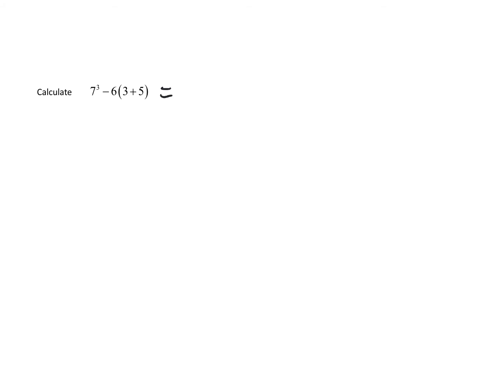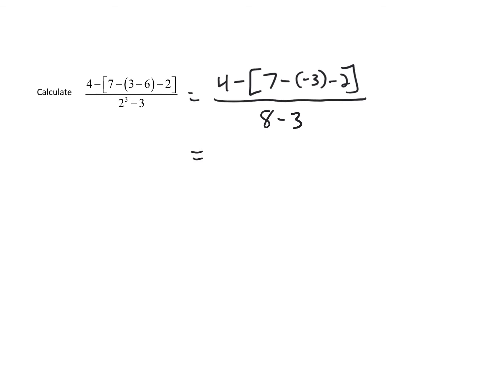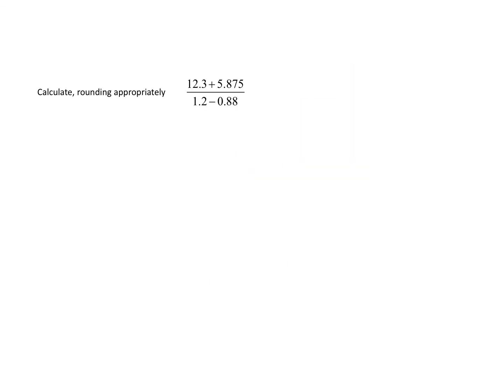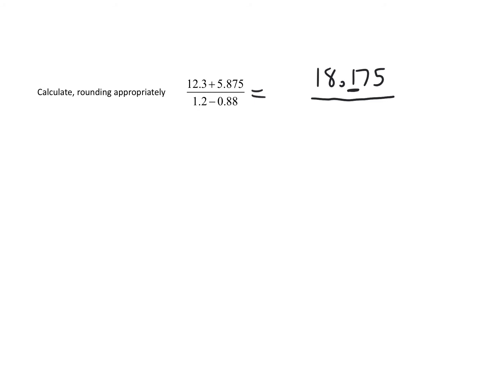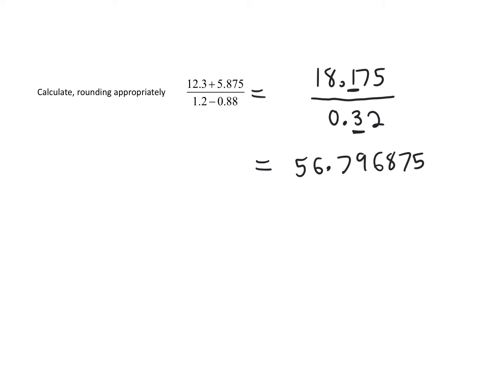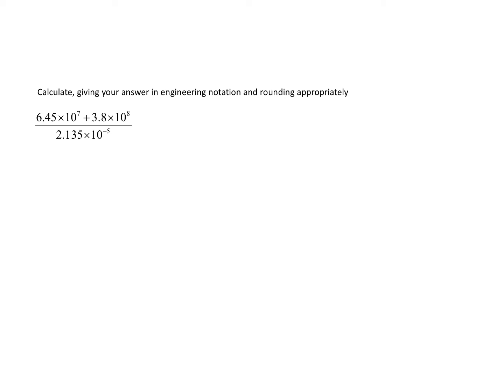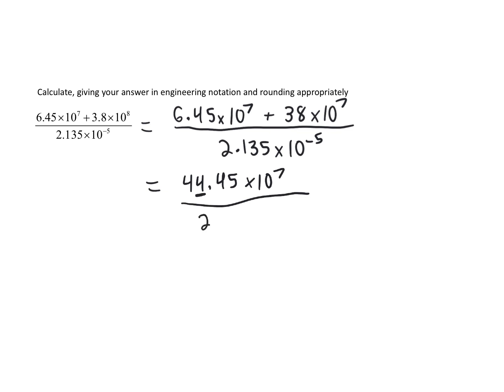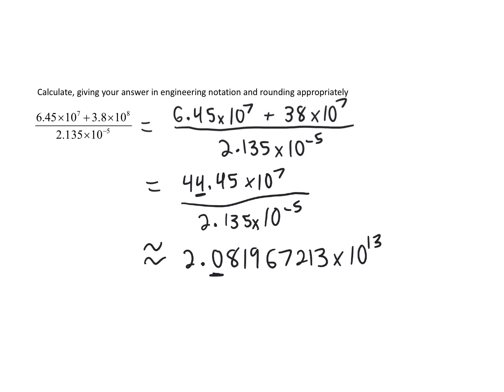Week 1 Examples